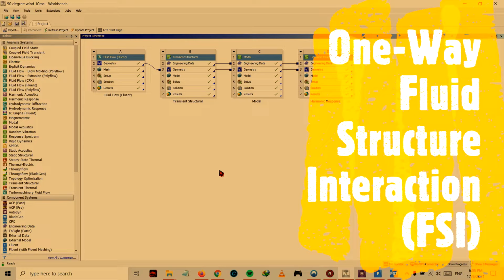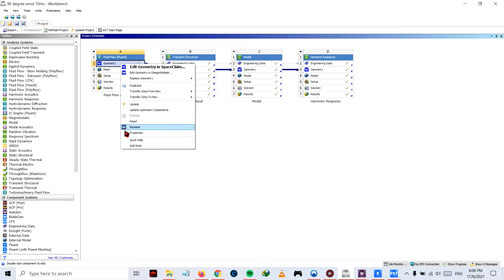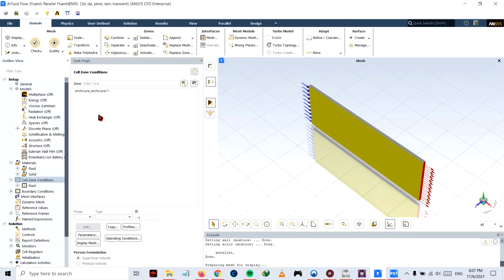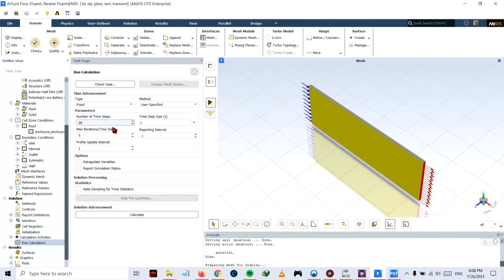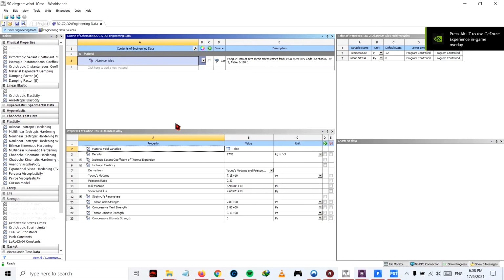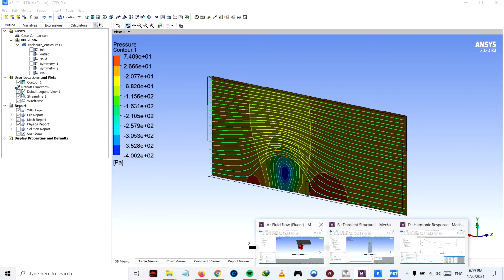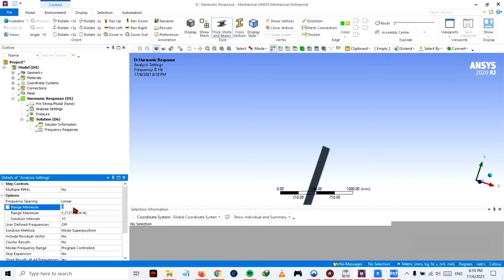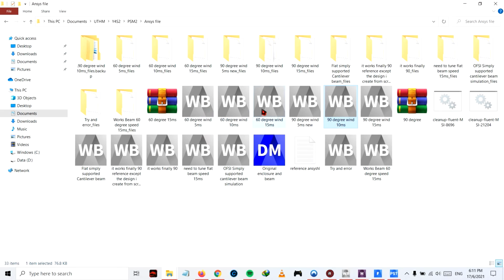Analysis of One-Way Fluid Structure Interaction on Structural Response of a Beam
Using Ansys Workbench - Fluid Flow (Fluent), Transient Structural, Modal, and Harmonic Response